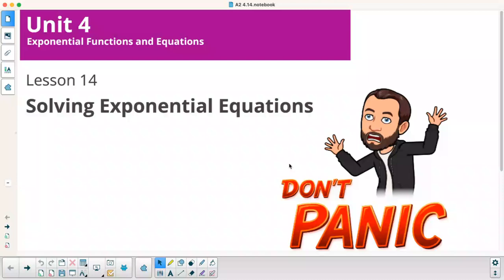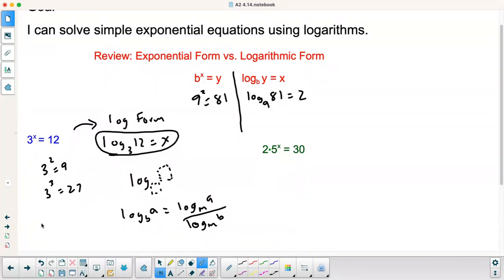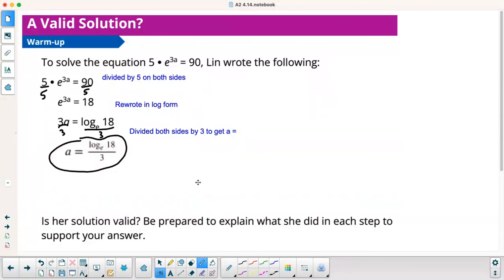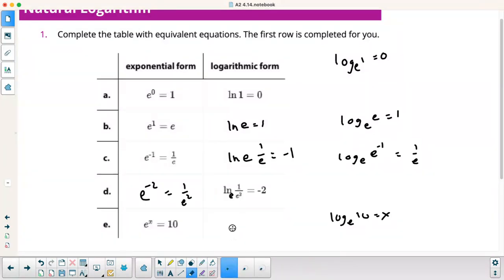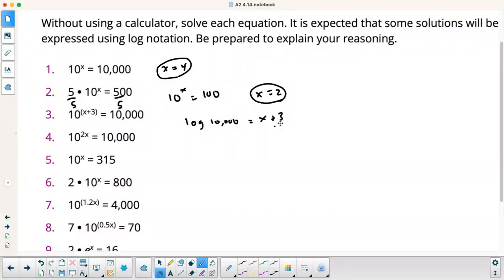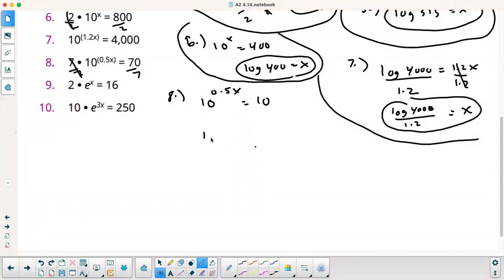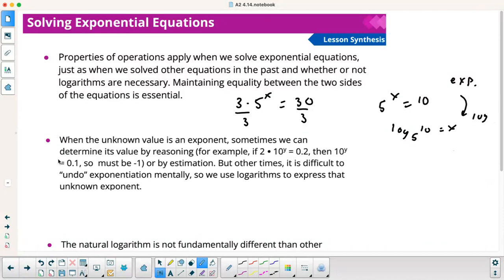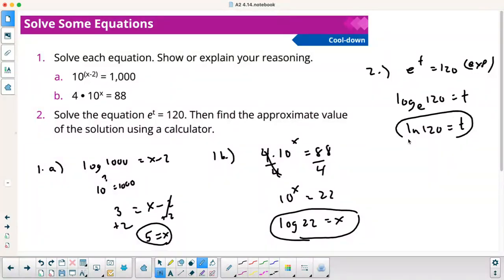Illustrative Math | Algebra 2 | 4.14 Lesson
This video shows how to solve basic exponential equations.